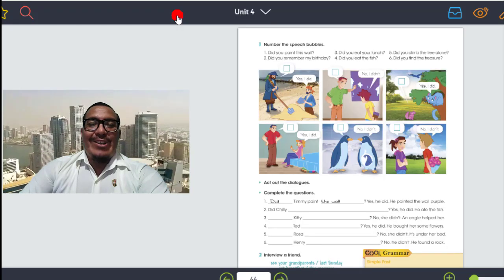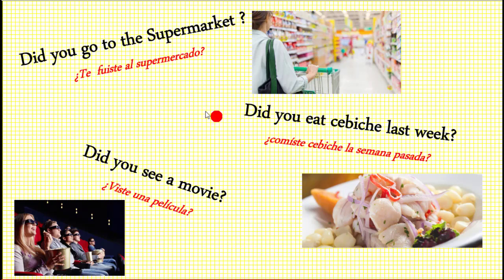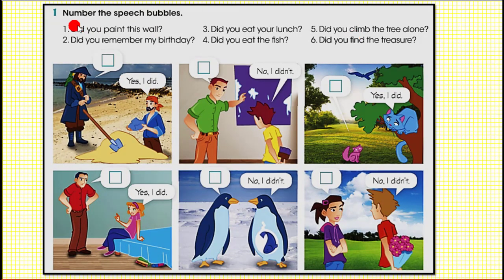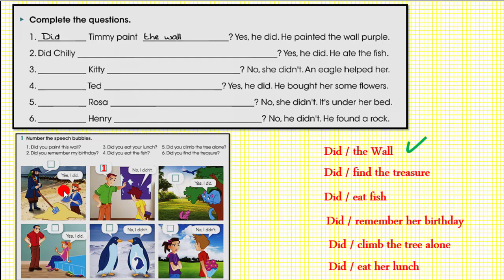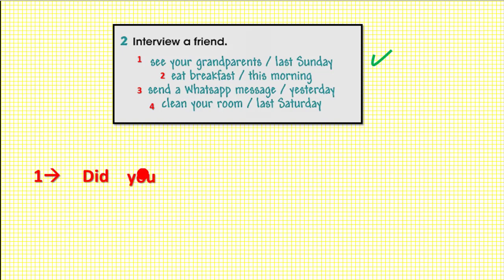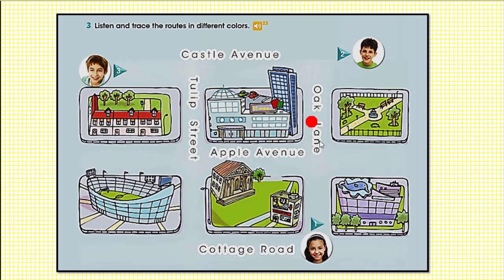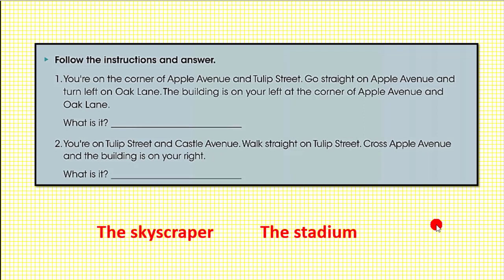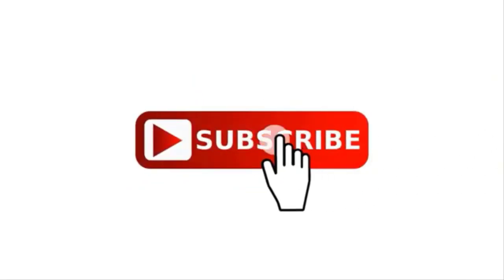5th GRADE VIDEO 2 COOLKIDS DID YOU SEE A MOVIE PAGE 44 45